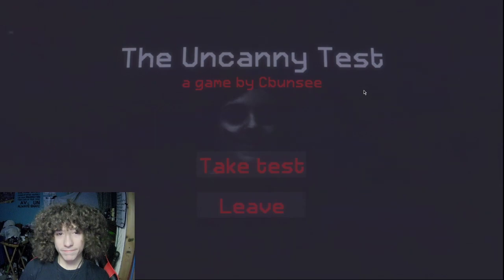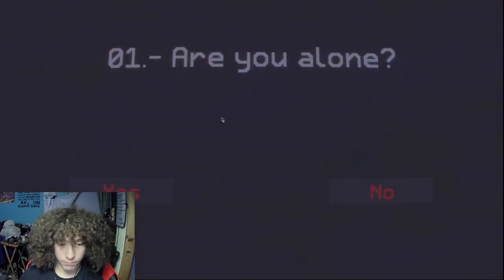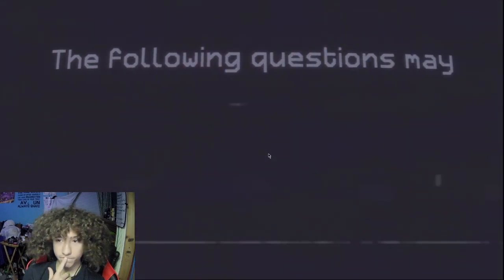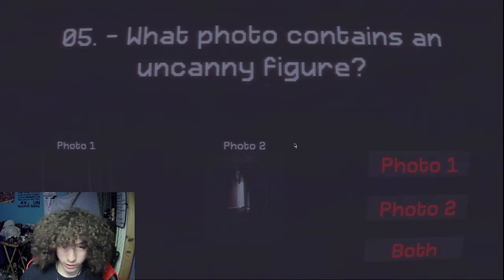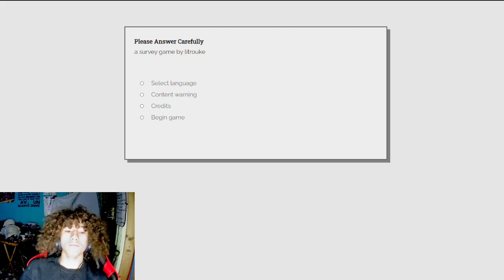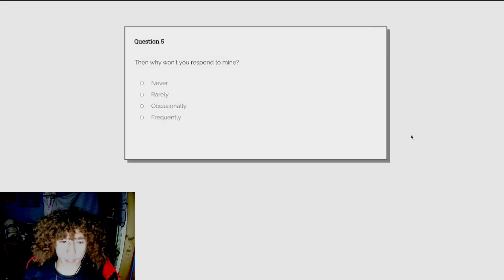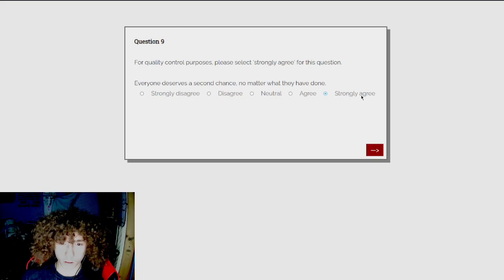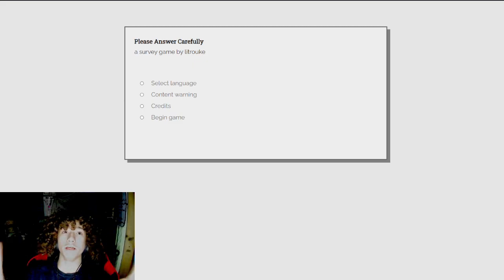They are watching me. And waiting. Sigma. | The Uncanny Test, Please Answer Carefully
The Uncanny Test, Please Answer Carefully

Two games that share a similar premise, take a test and creep you out. I enjoyed both of them. They are both free on itch.io

Please Answer Carefully made me ascend into the ether with how bright it is